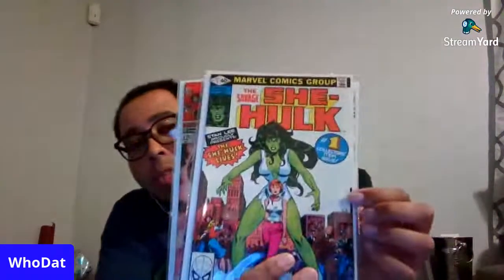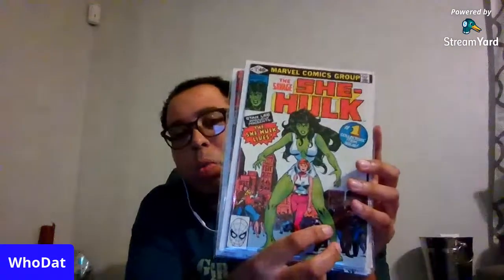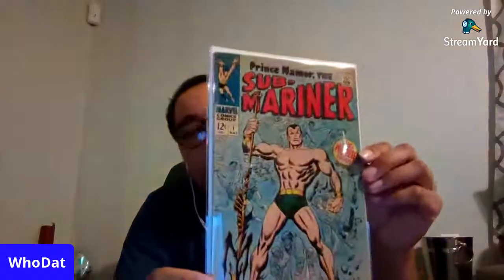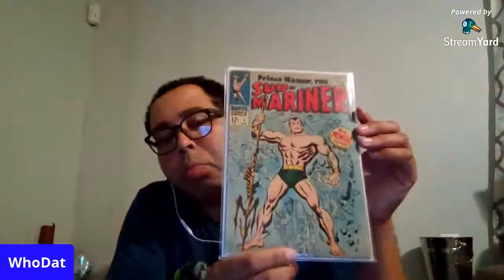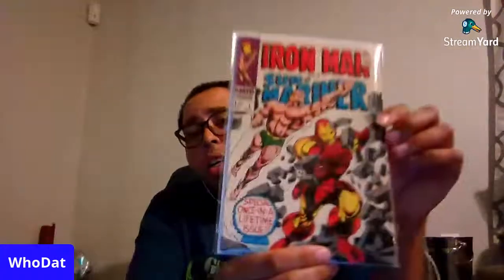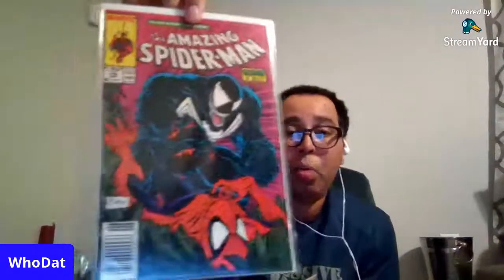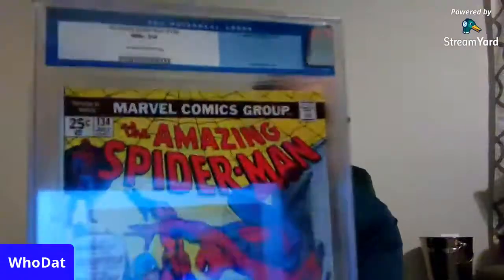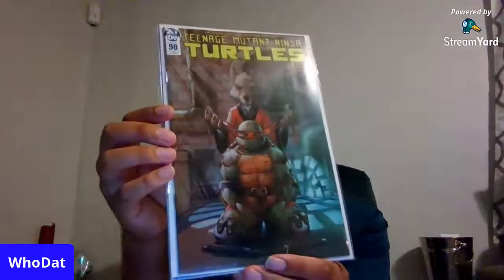CGC: What I sending in for Grading?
going to show off books i am sending off to get graded and a very small unboxing. thank you guys for checking this video out.